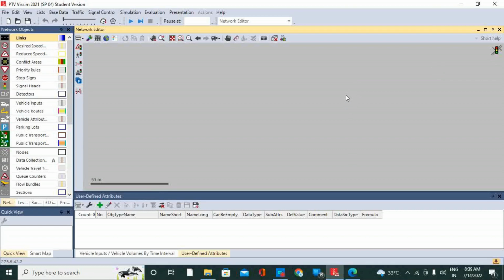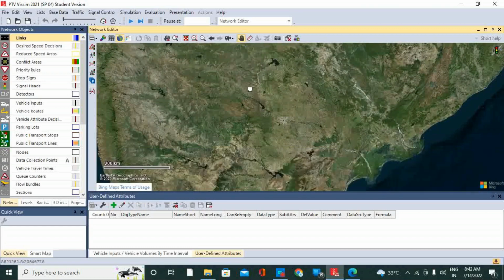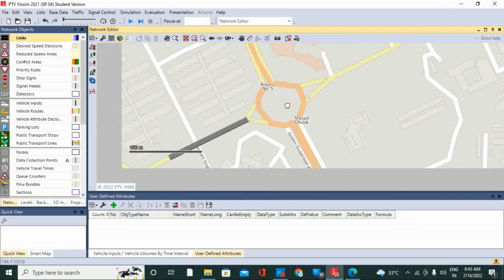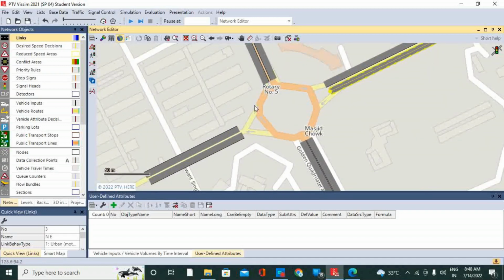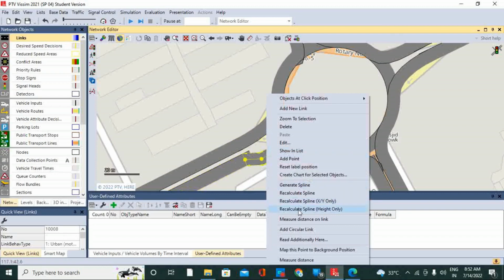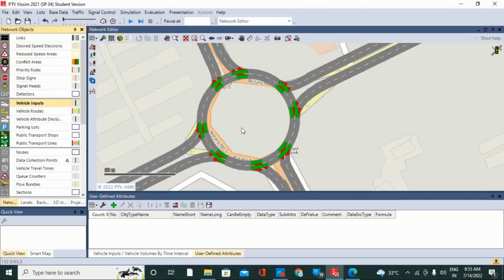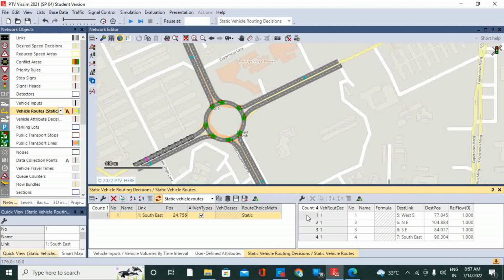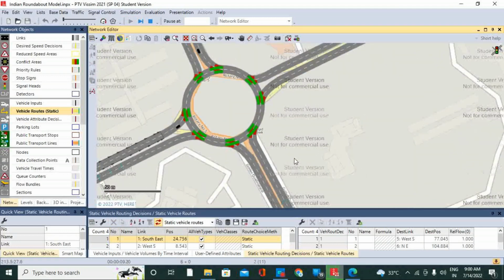Lecture 1 Creating Rotary Intersection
Introduction to PTV VISSIM Network Objects Tools